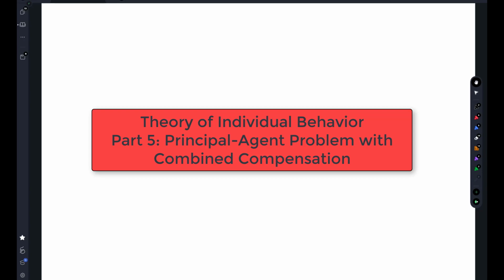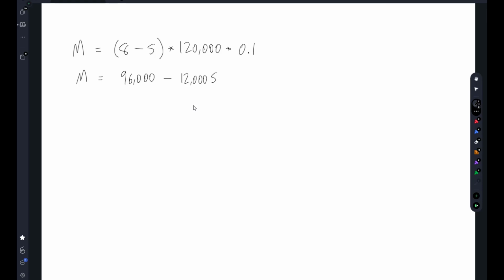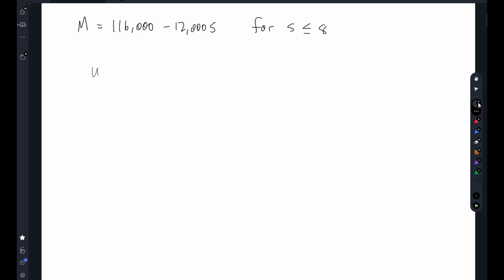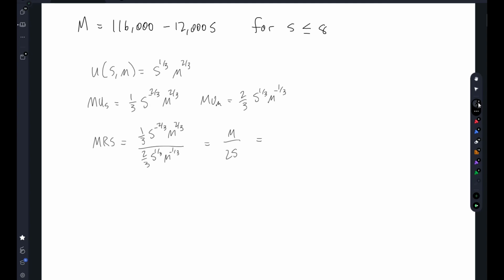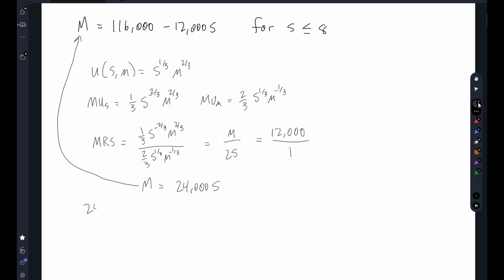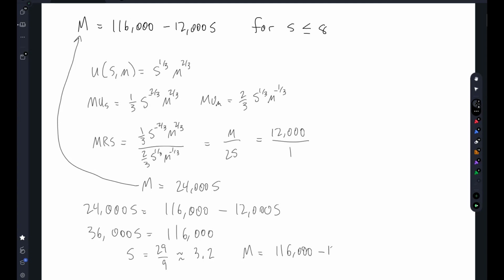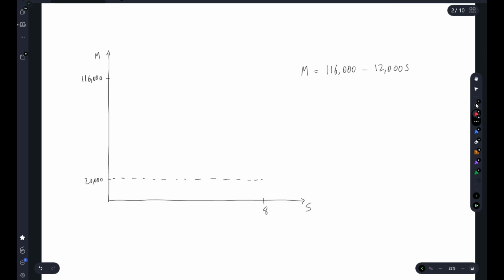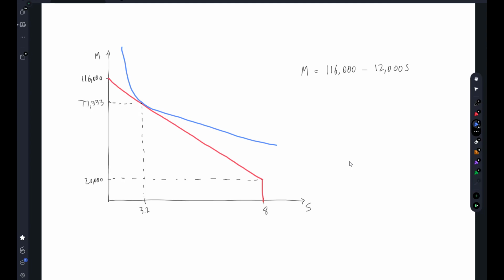Managerial Economics 3.5: Principal-Agent Problem with Combined Compensation Example